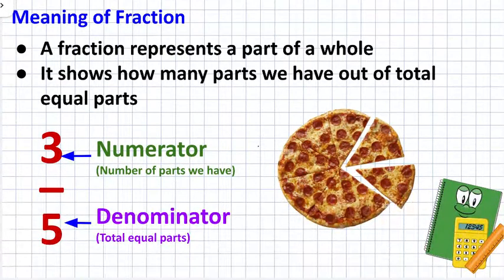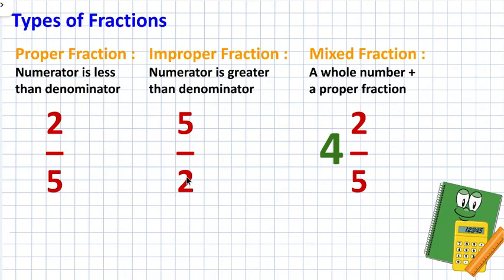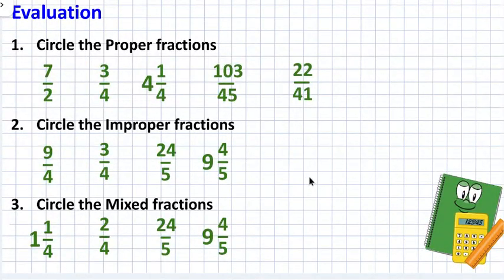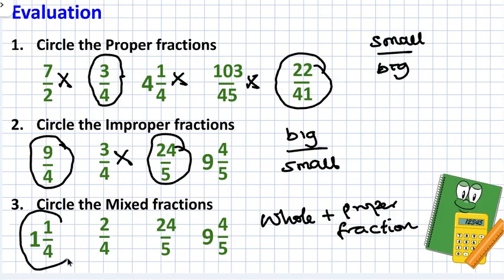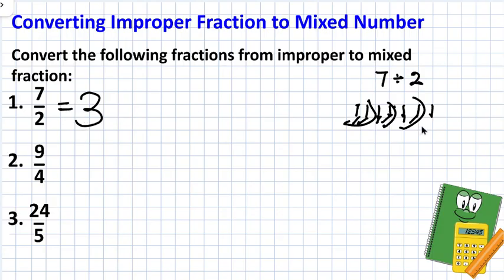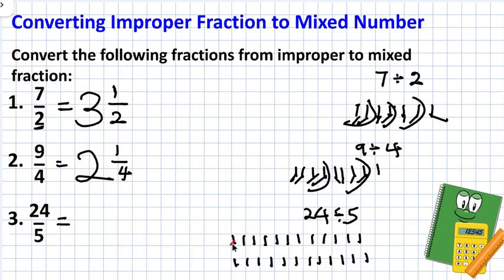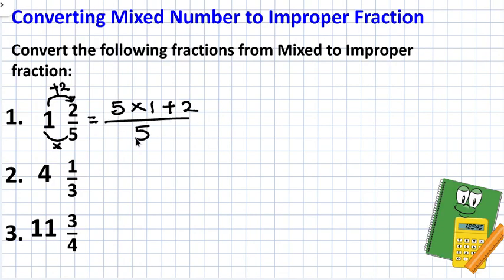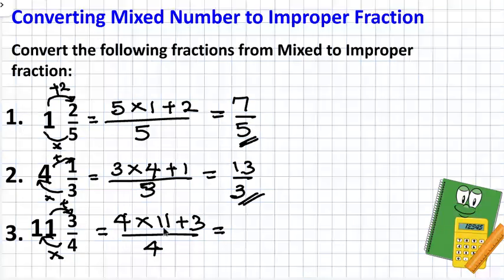Master Fractions Fast: Types of Fractions & Easy Conversions Explained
Struggling to understand fractions? This lesson from Acestudents makes it simple, clear, and easy to follow—no confusion, just results!

In this video, you’ll learn:

The different types of fractions (proper, improper, mixed numbers, and more)
Step-by-step methods to convert fractions easily
Practical examples to help you master fractions fast

Whether you're a beginner or preparing for exams like GCSE, WAEC, or IGCSE, this lesson will build your confidence and improve your maths skills.

📚 Perfect for:
Students, homeschoolers, and anyone looking to strengthen their foundation in mathematics.